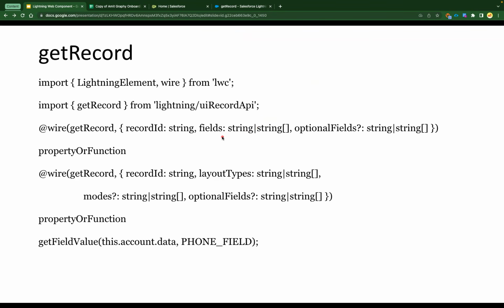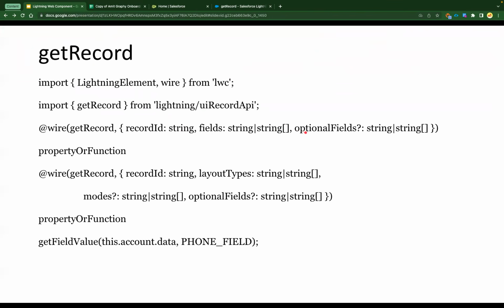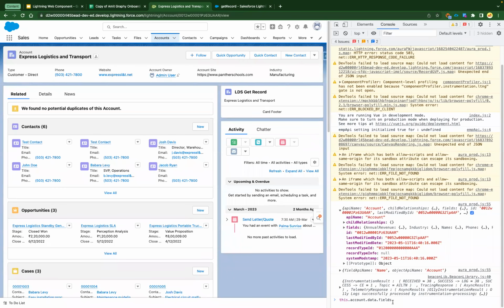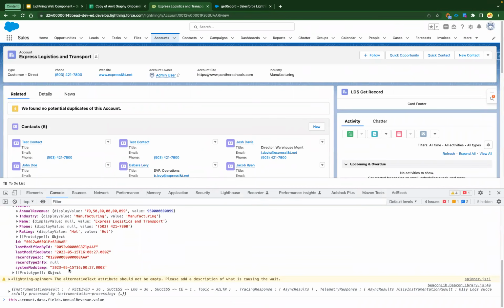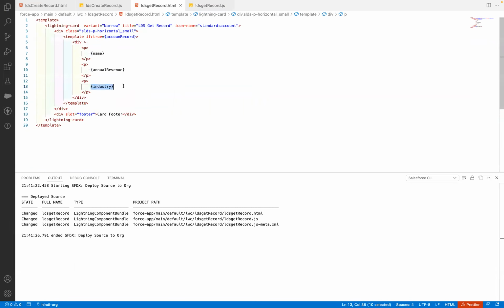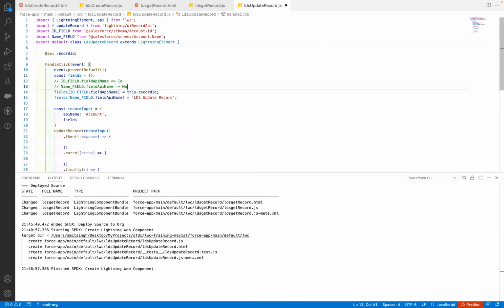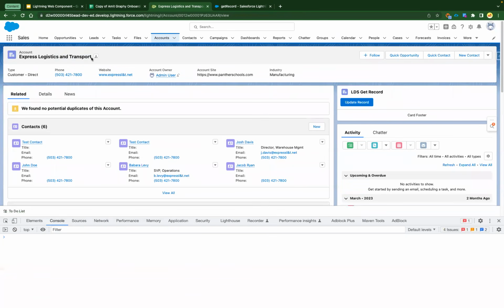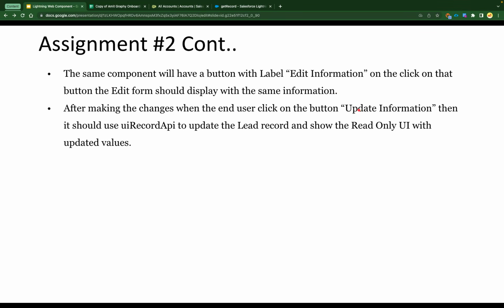DAY10 - getRecord, updateRecord & deleteRecord - uiAPI Part 2 in @salesforce with @sfdcpanther